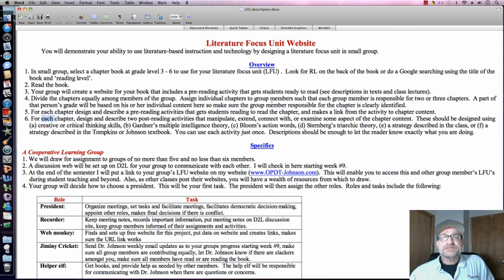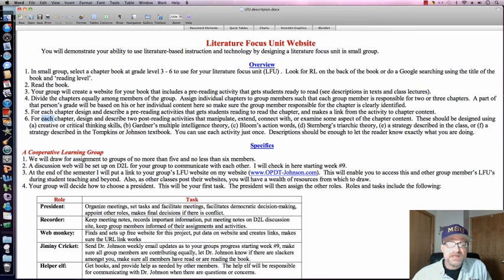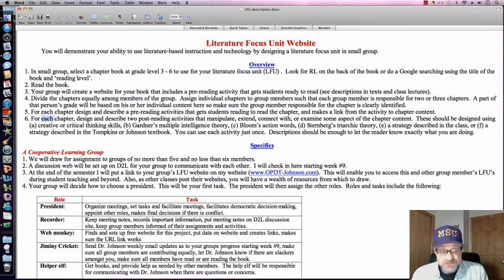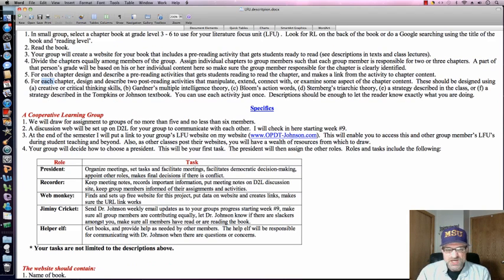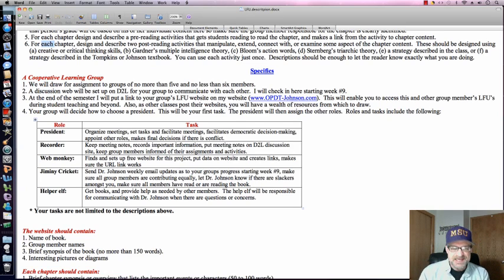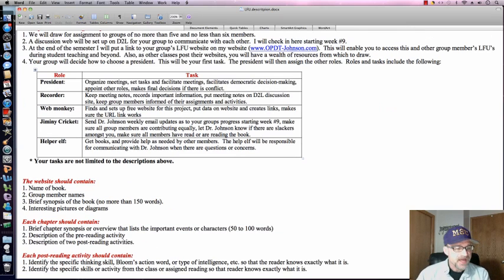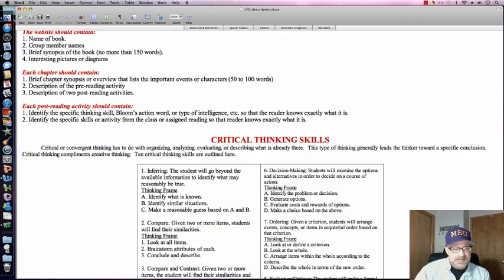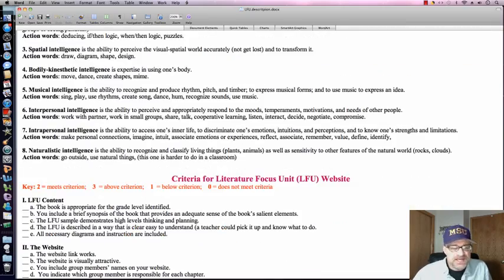Literature.focus.Unit.SPED.414.mp4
This short video describes the web-based literature focus unit for SPED 514 and SPED 414.  Dr. Andy Johnson.